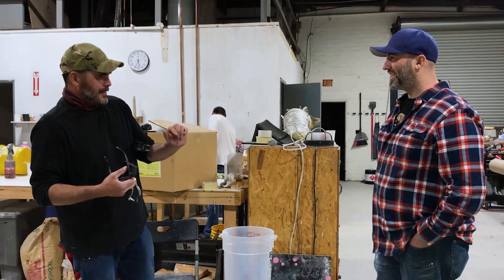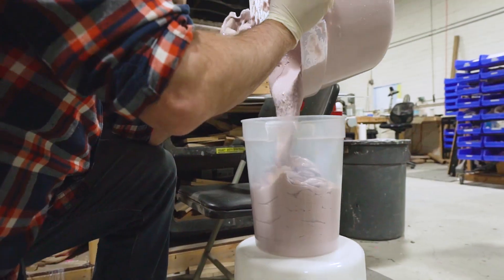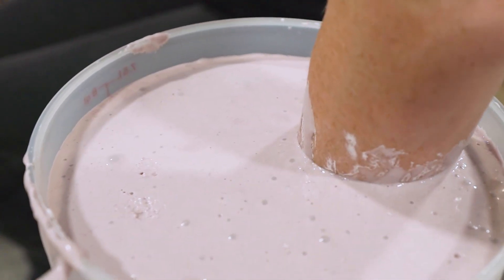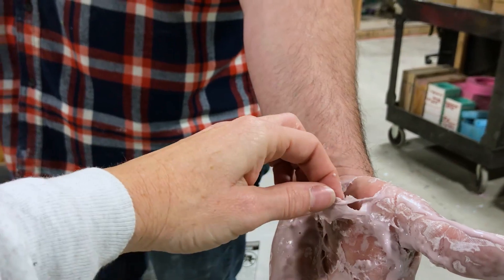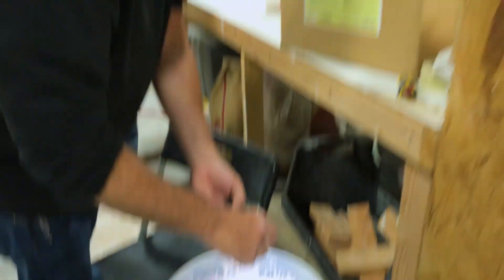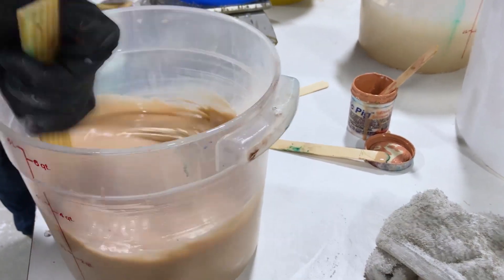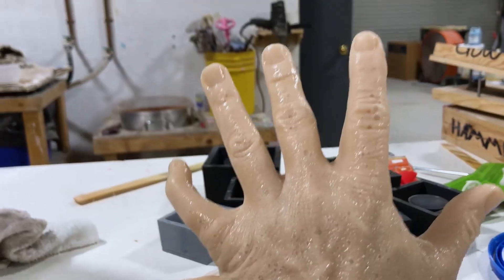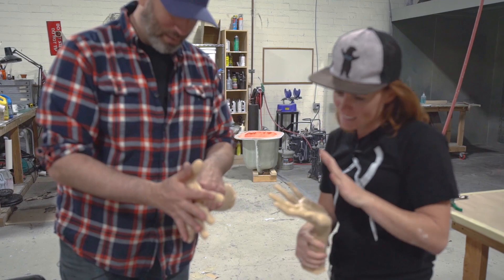Alginate Hand Molds with Frank Ippolito and Jimmy DiResta // Maker Science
Welcome to Maker Science, where Tamara Robertson works with skilled Makers to teach you the tricks of the trade... and the science behind the process!

In this episode Tamara heads to Frank Ippolito's Hollywood prop studio Thingergy to make some silicone rubber hands using alginate molds.

Our friend Jimmy DiResta is along to learn a thing or two with us about everything from the chemistry to the color theory that make some costumes and practical effects for the big screen possible.

Get ready to know a lot more about algae...